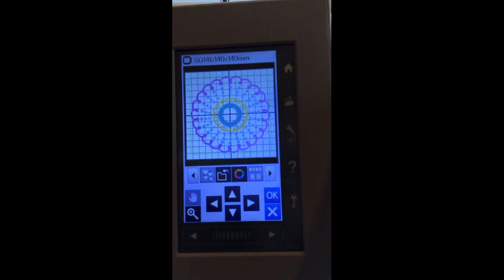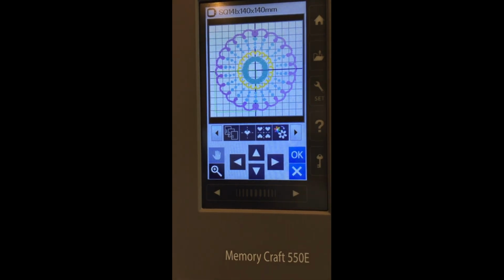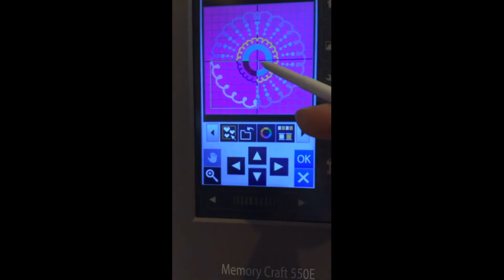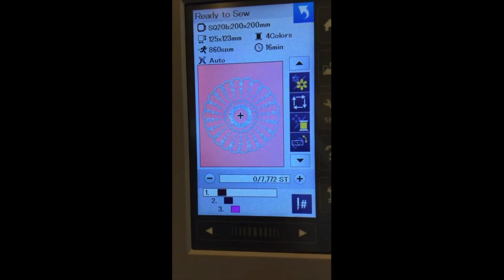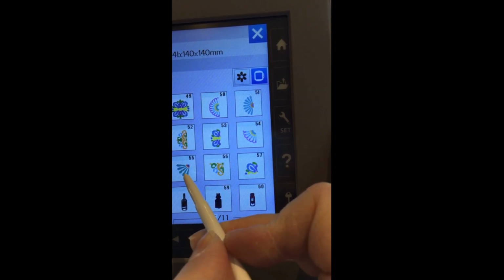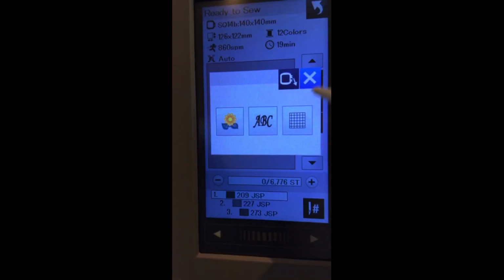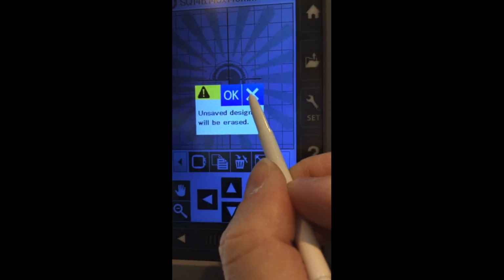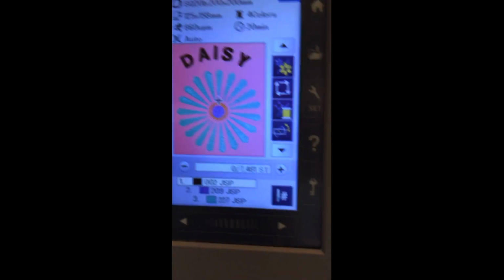Instagram Live: Embroidery Editing Screen